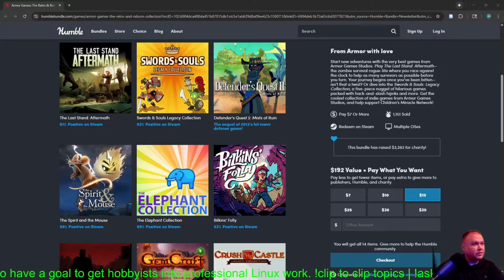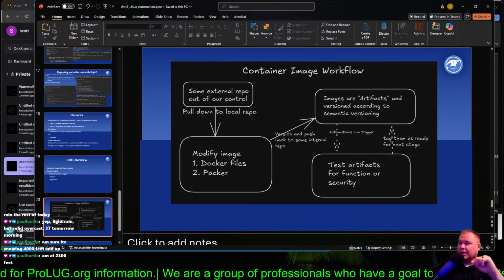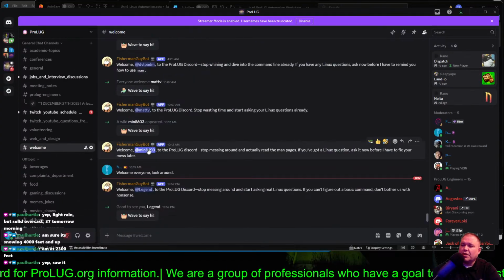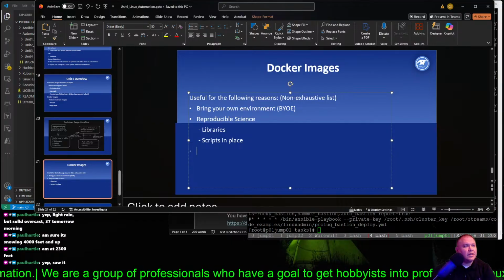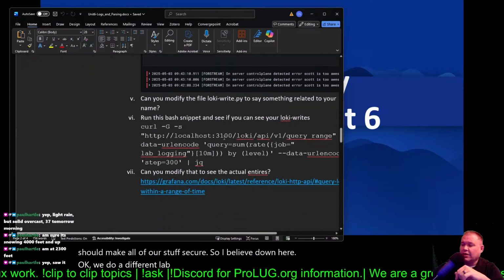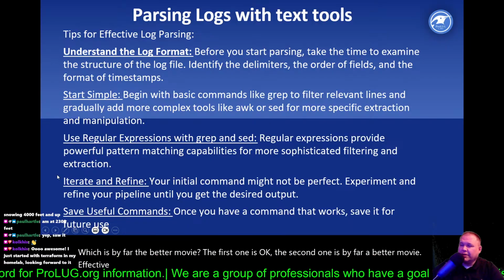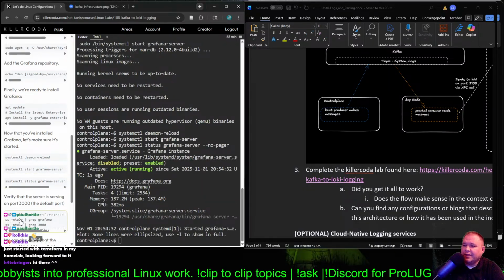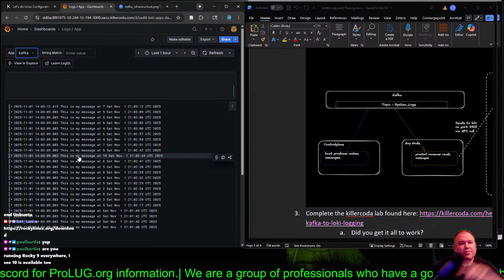ProLUG - Prepping for Unit 6 Automation Course